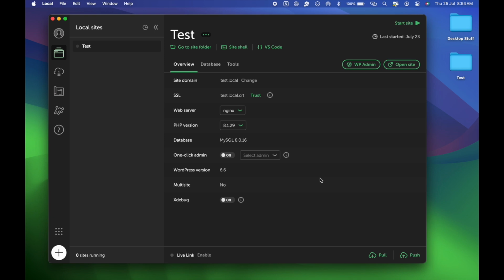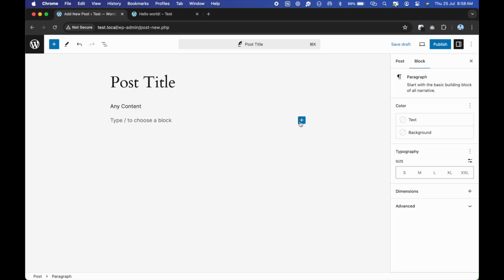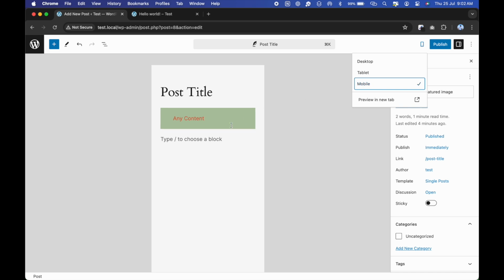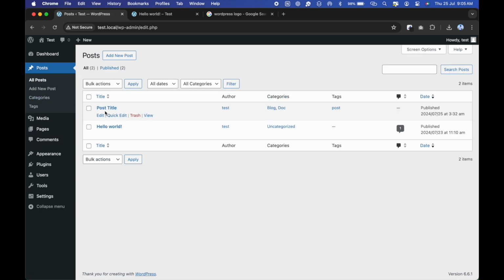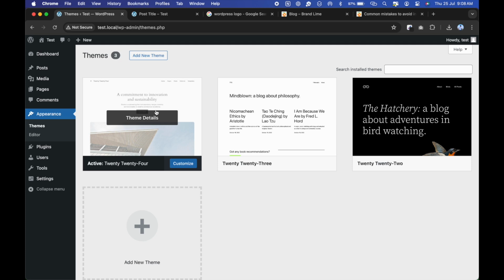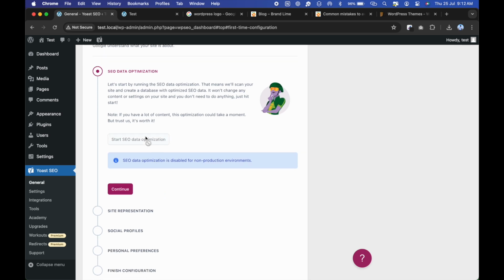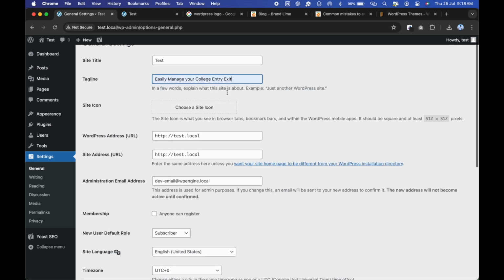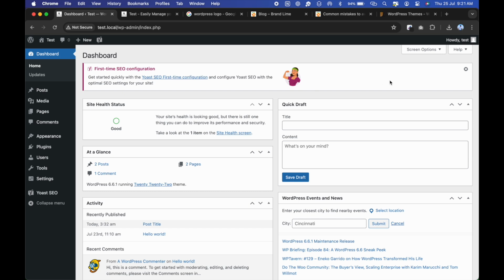Wordpress Dashboard | Complete Wordpress beginners guide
Learn every step to create a WordPress website in this beginner's course—no coding necessary! In this video we will explore the Wordpress dashboard and learn about all the features and customisations that we can make.

⭐️ Course Contents ⭐️
0:00 - Overview of Wordpress system
1:56- sidebar
2:22- post
8:48- media
10:57- pages
12:39- comments
12:57- appearance
14:30- plugins
16:54- users
18:24- tools
19:27- settings
22:46- conclusion